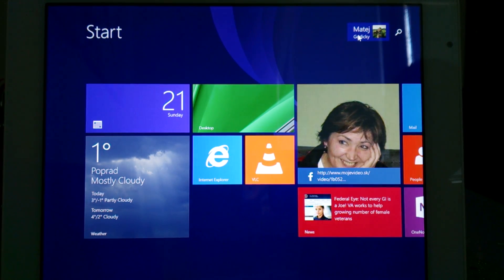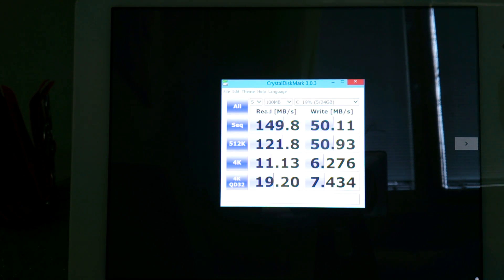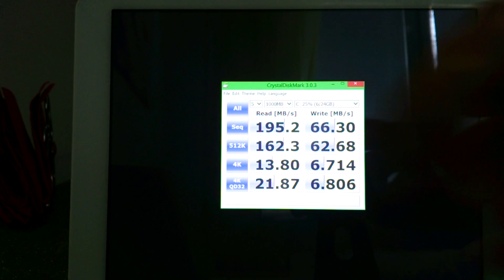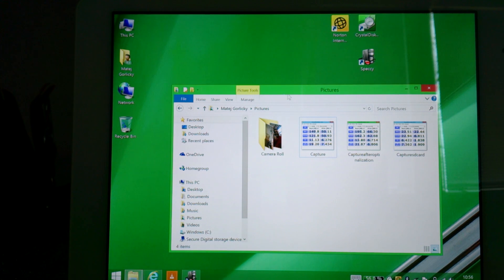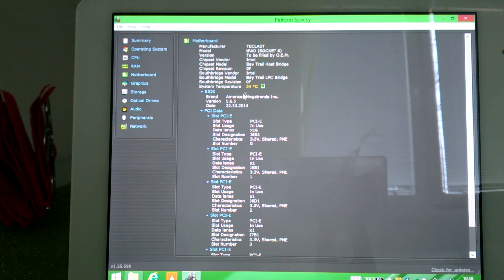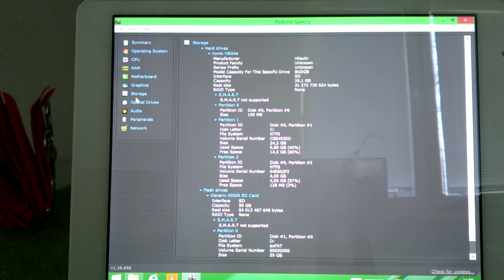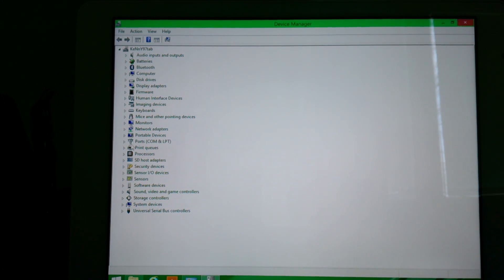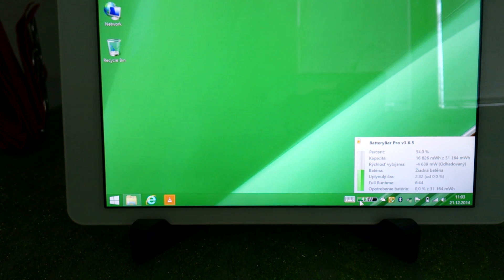Teclast X98 Air II Windows 8.1 tablet Intel Bay Trail - eMMC speed increase, system review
Hello everyone,

Here you can see the link for the website, that will help you increase the speed of your internal eMMC or SSD.

I just used this registry file and also manually turned off Files Indexing

Please let me know your results and if you have any questions, let me know in comments sections below.